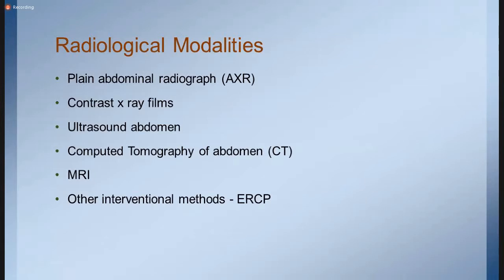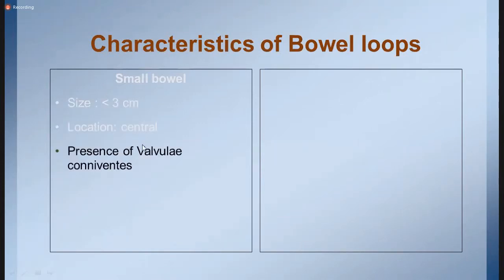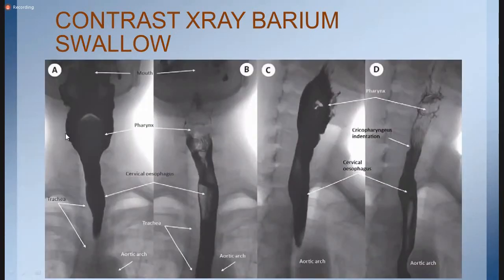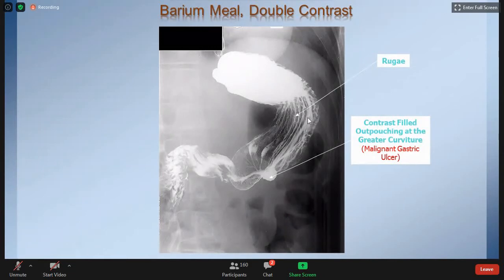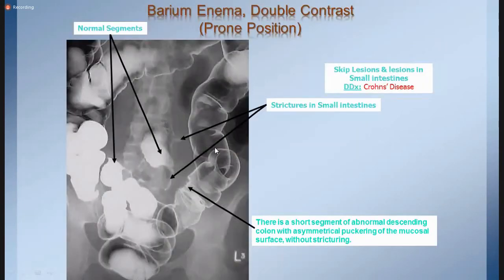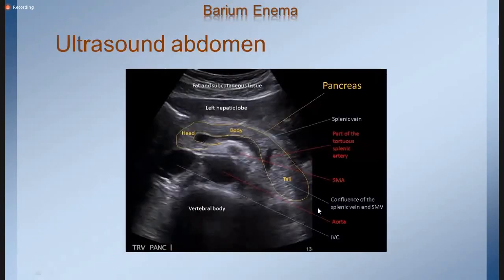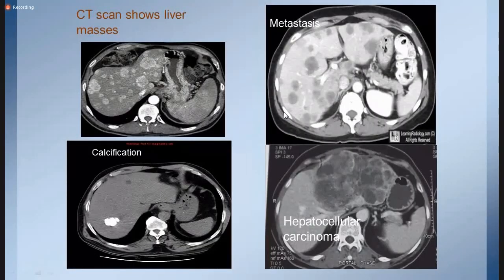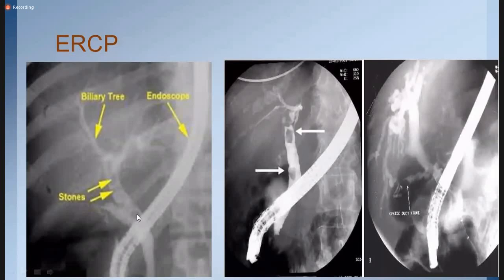Normal & Abnormal GIT Structure | Radiology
Dr. Murli Manohar